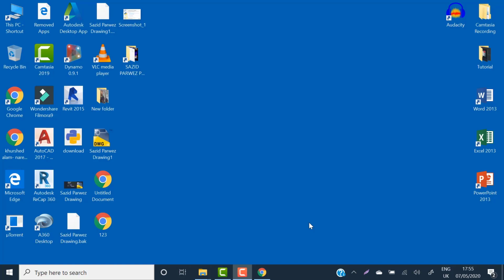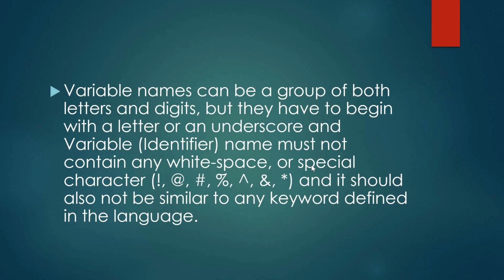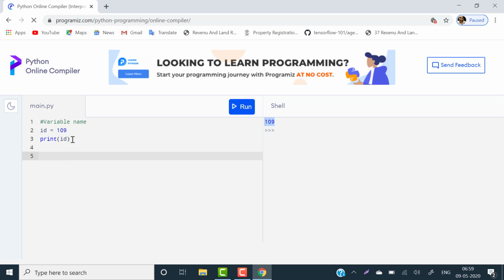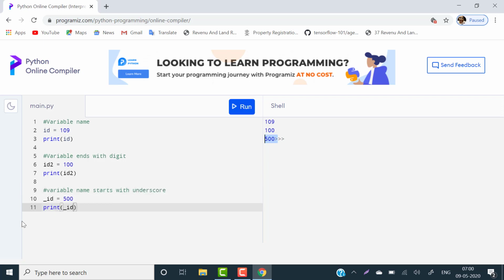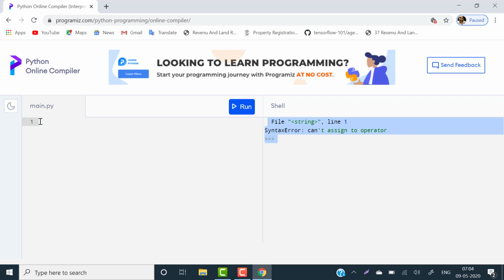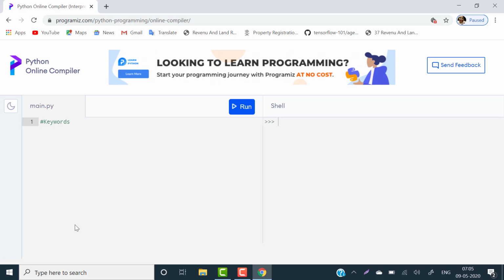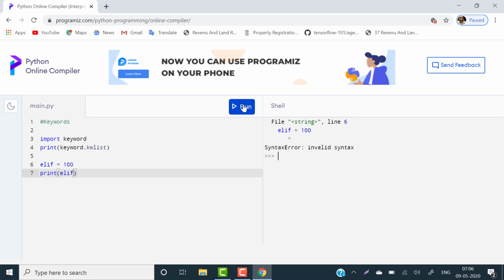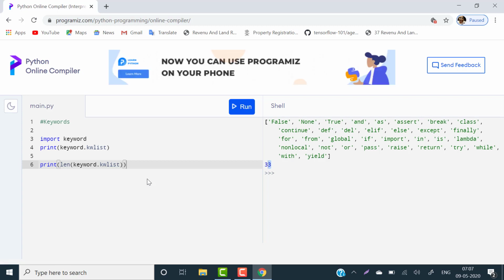Variables in Python